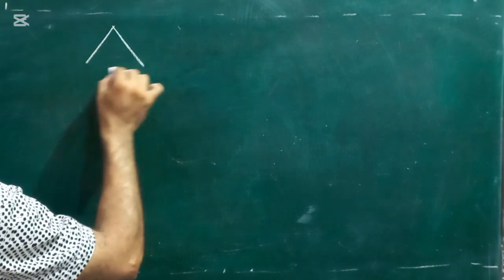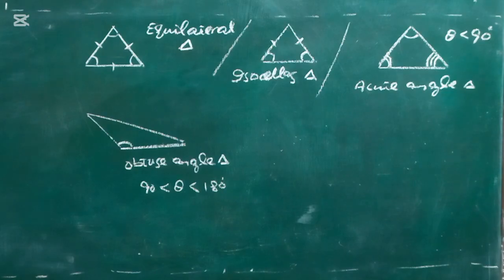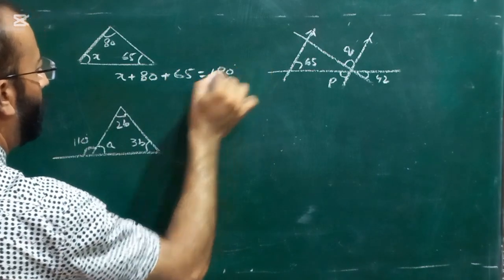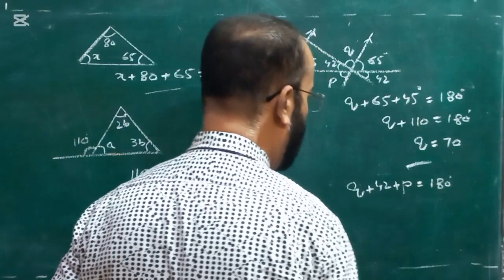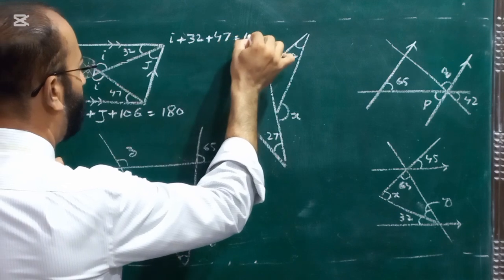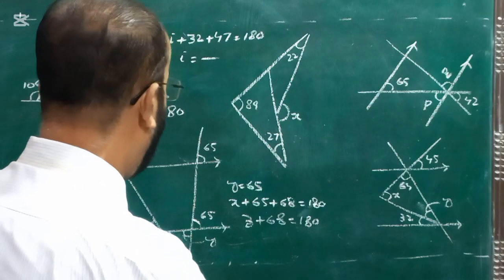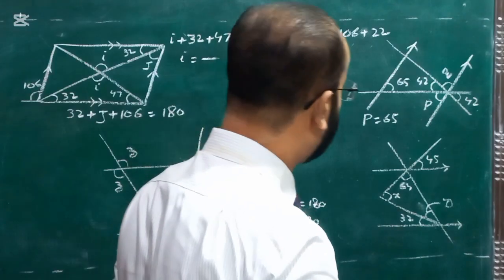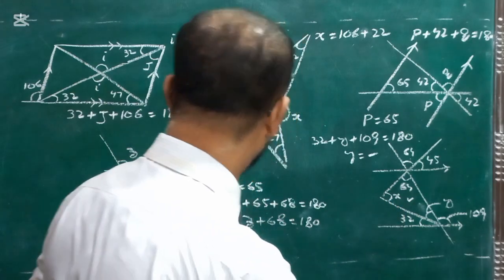o Level/Mathematics/Angle Properties of Triangles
This lecture will thoroughly cover the topic 'Angle Properties of Triangles' in the topic of Angle properties of Polygons in Mathematics, O Level Syllabus.